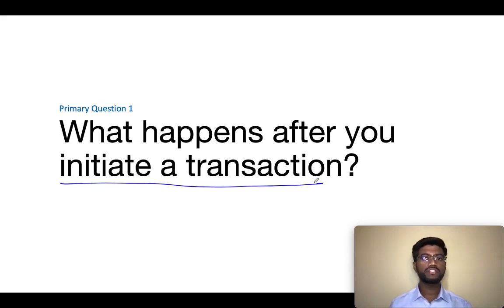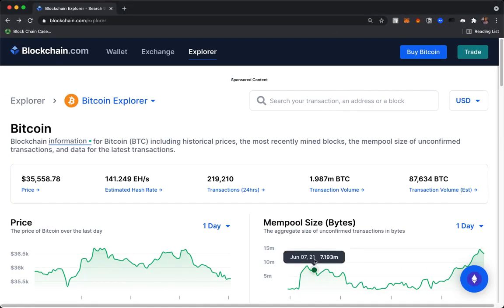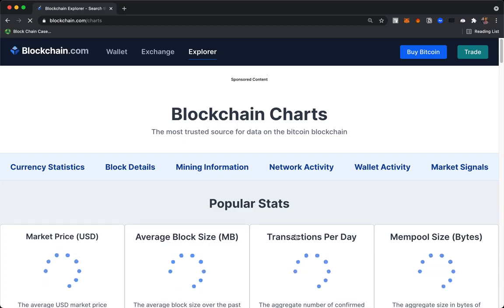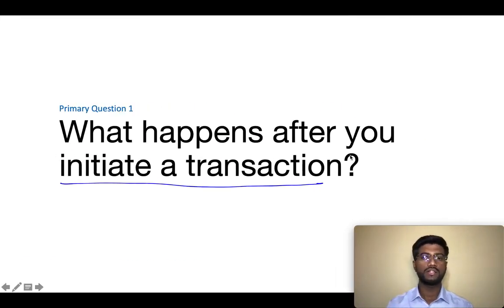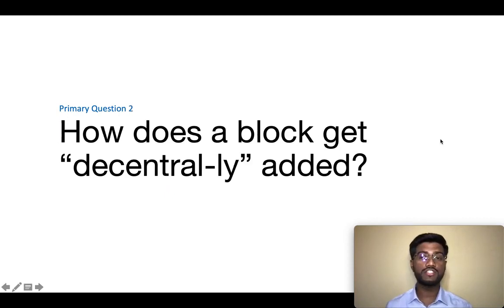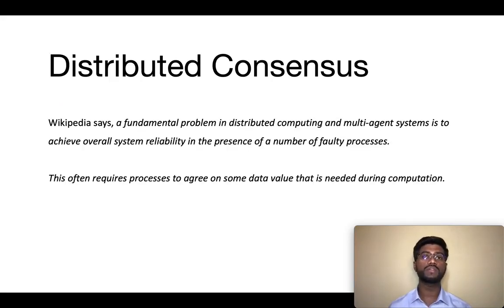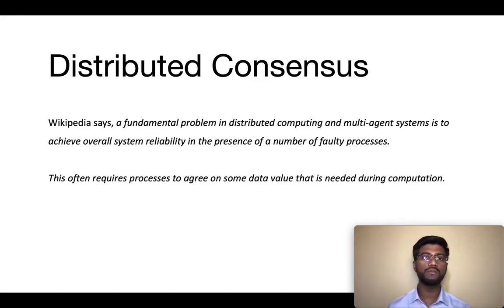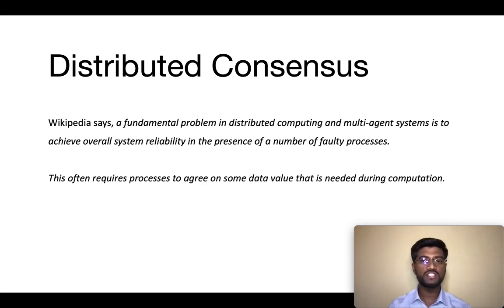Blockchain - Distributed Consensus